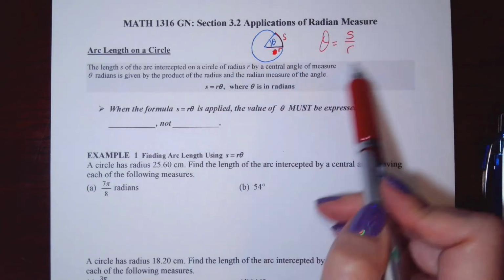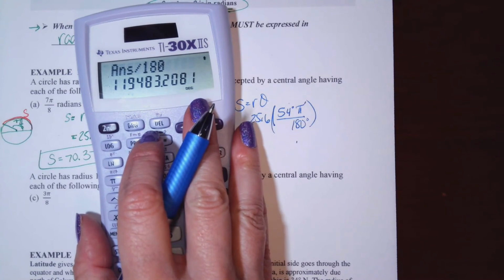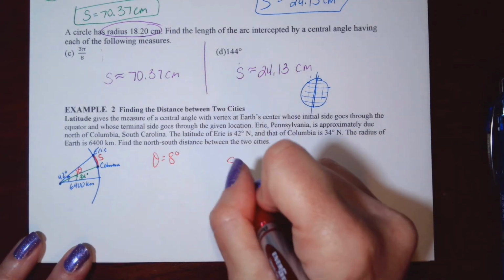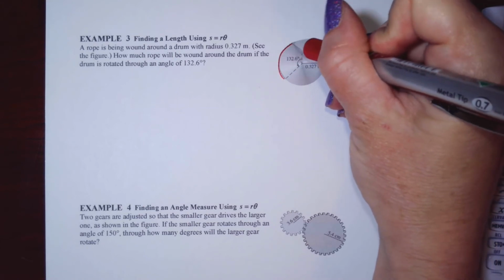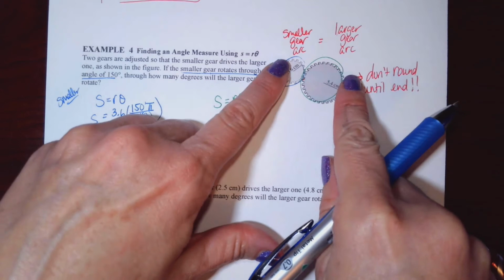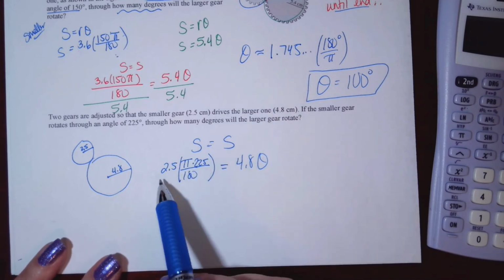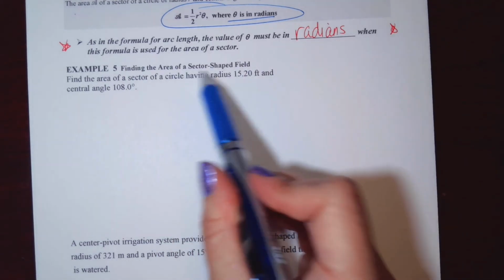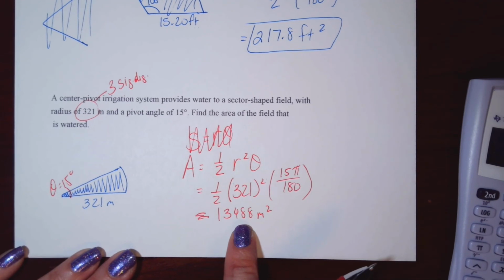Trig 3 2